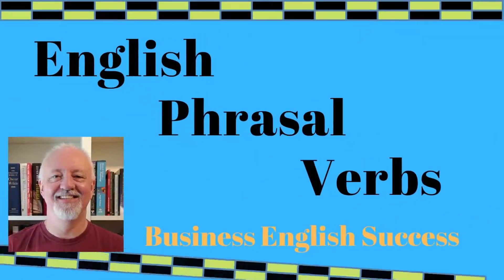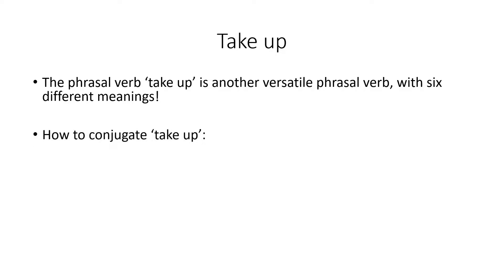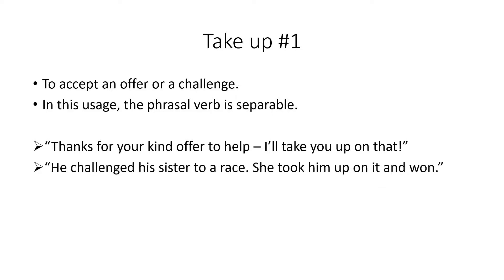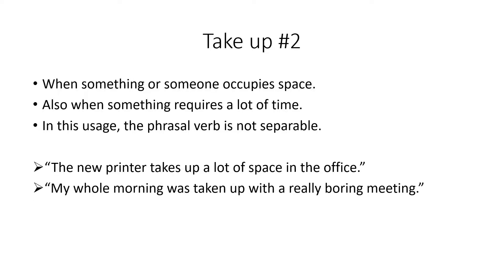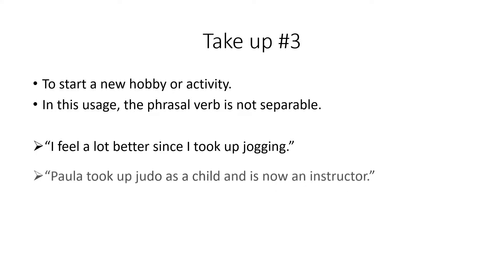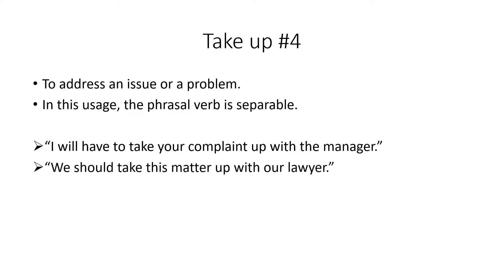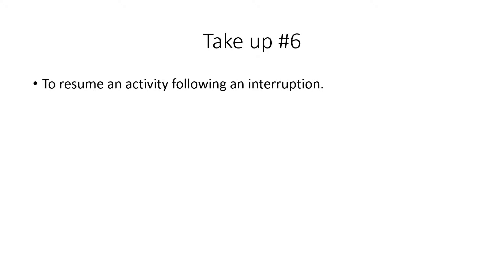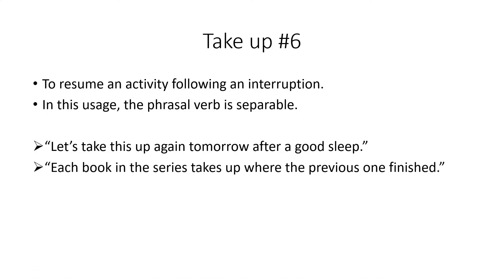What does take up mean? Take up phrasal verb meanings with examples - Business English Success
What does take up mean? Take up phrasal verb meanings with examples.

Phrasal verbs are awkward for learners at any level. They have more than one meaning and are totally illogical.

This video looks at the different meanings of the English phrasal verb take up.

Did you know all of the meanings?
Which one were new to you?
Did I miss one out?
Please use the comments section to tell us.

About this take up meanings with examples video:
In this English learning video, Derek Smith from Perfect English, ESFORAY GmbH and Business English Success looks at the English phrasal verb 'take up'. Six different meanings are explained, with plenty of examples.

Equipment used:
for up-to-date and complete information.